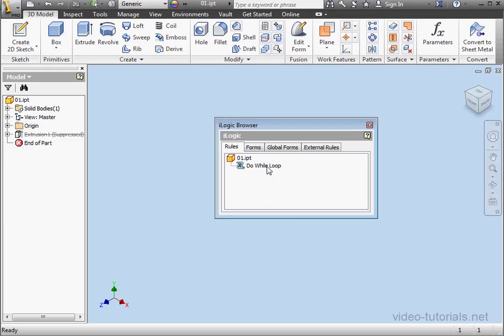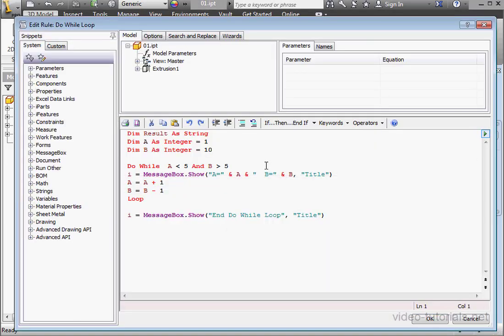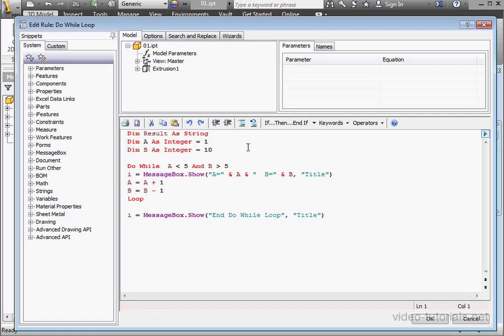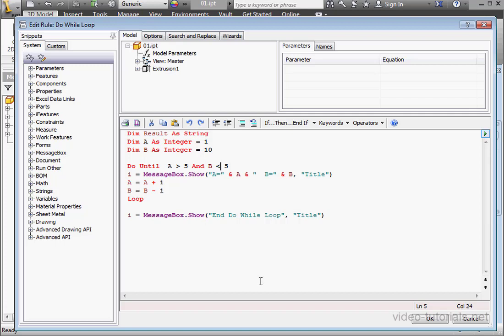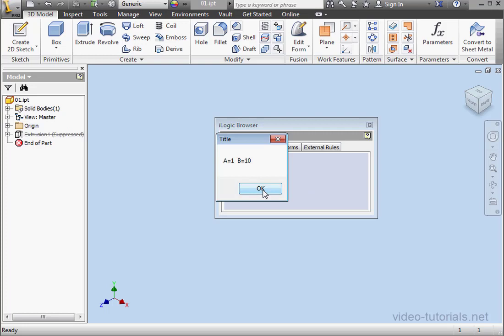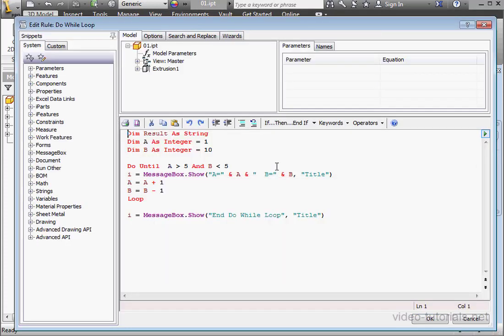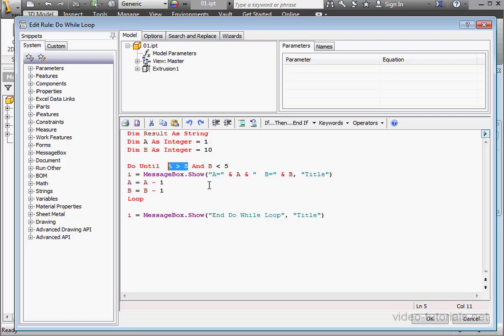21 AUTODESK INVENTOR ilogic Tutorial ( Do Until Loop )